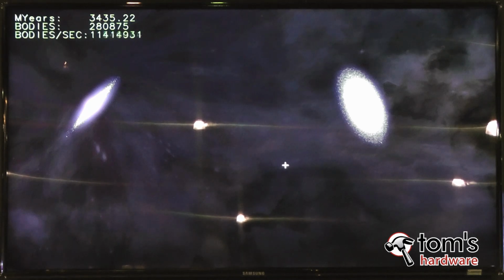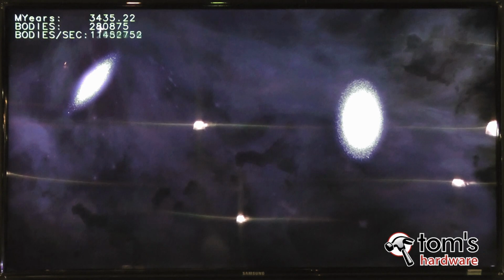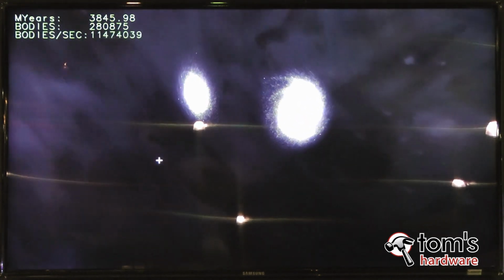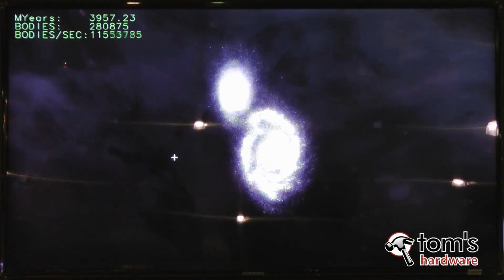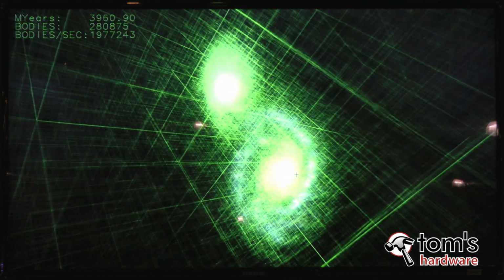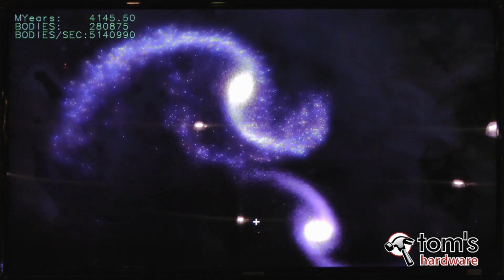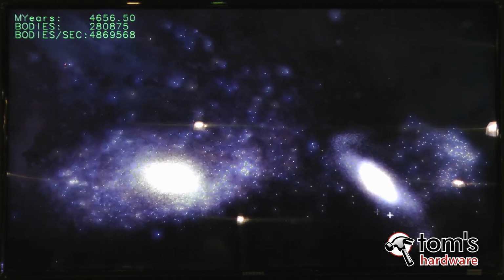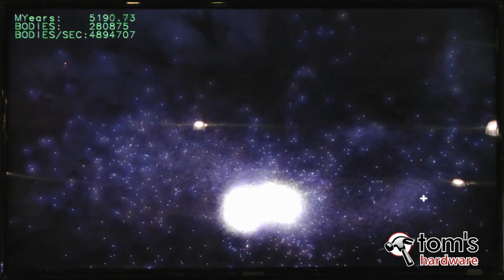Galactic Collision SIGGRAPH 2012 Nvidia Maximus 2.0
Camera by Jon K. Carroll